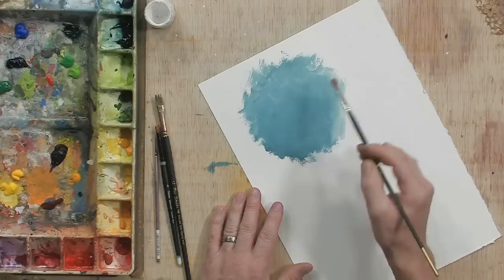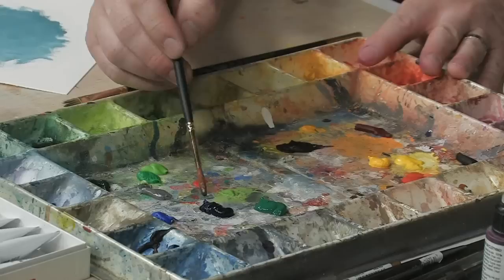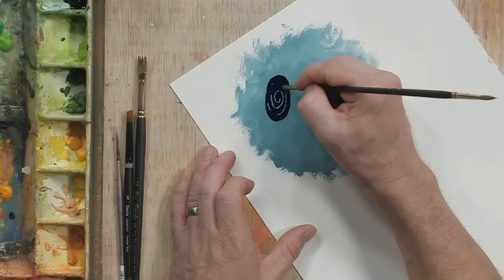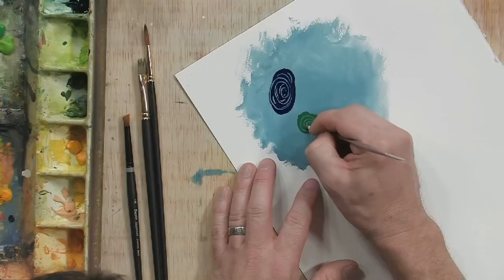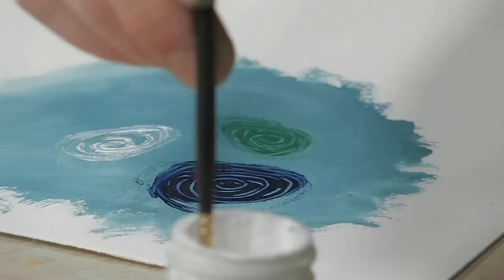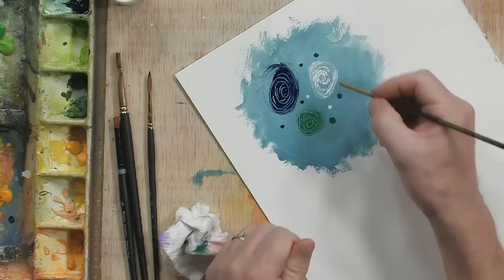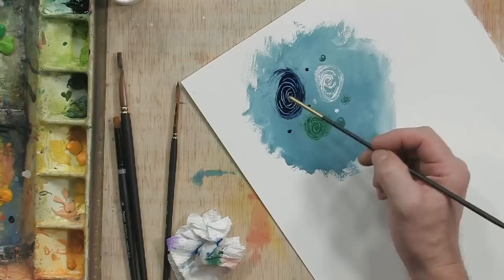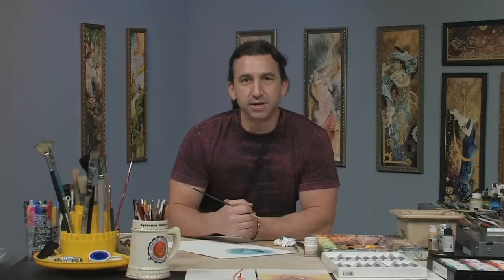How to use Abstract Gouache Techniques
Artist Tom Fleming shows you how to create unique abstract effects using Turner Gouache.

To see more about this video and supplies used, visit Jerry's Artarama Free Art Lessons